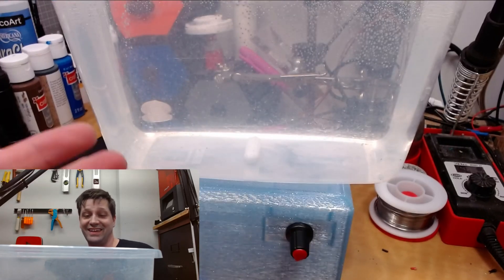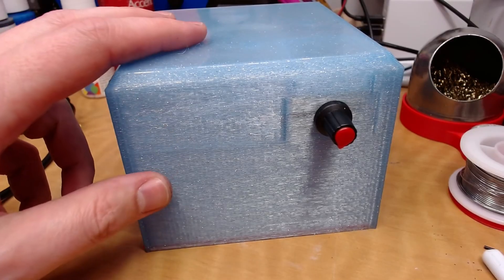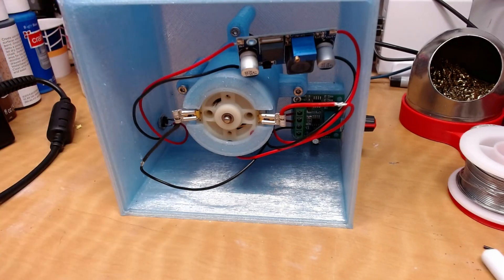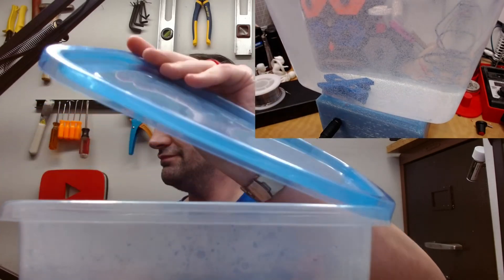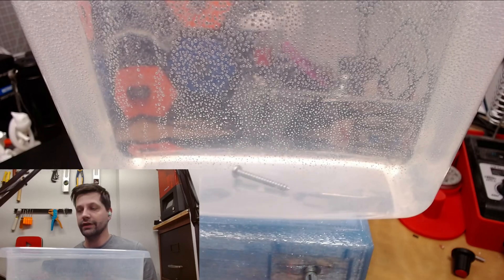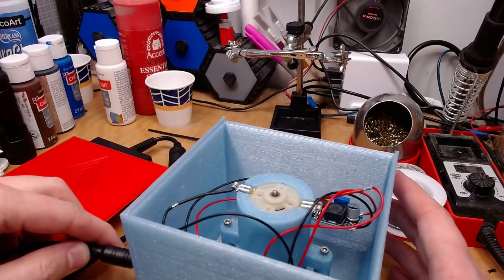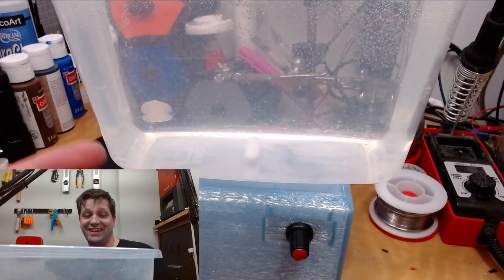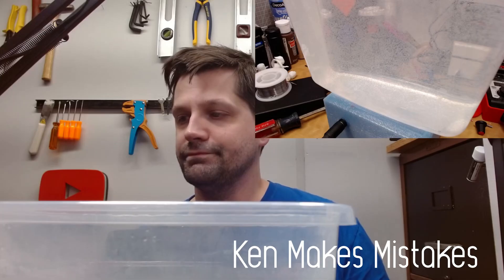DIY Magnetic Stirrer Version 3 - Final Victory?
My previous attempts at a DIY magnetic stirrer to use as a resin wash worked moderately well, but not on par with even the cheapest one you could buy on Amazon. So of course I had to come back with a third attempt, this time rocking a mighty drill motor and hard drive magnet.

3d Printers:
Robo3D R1+
Matterhackers Pulse with Olsson Ruby nozzle
Monoprice Mini Delta
Monoprice Maker Select Plus
Lord Chungus Humongous (heavily modified Geeetech A20M)
Creality LD-002H
Creality Halot-Lite